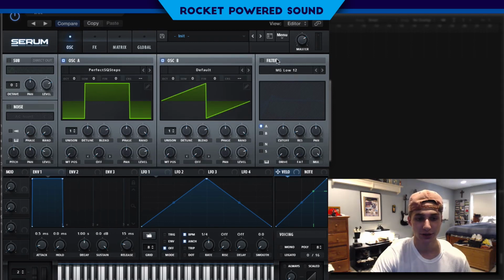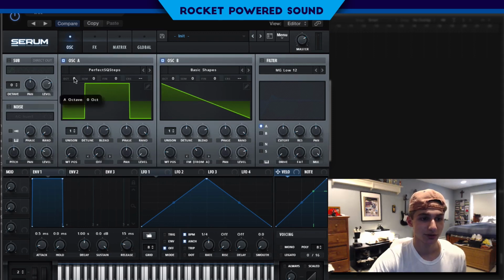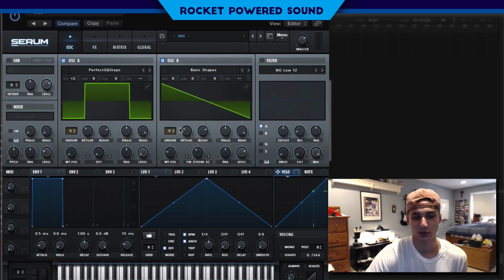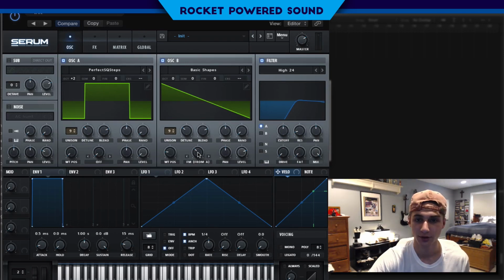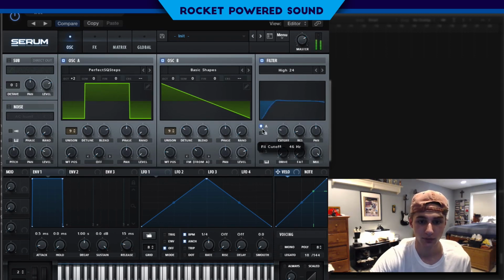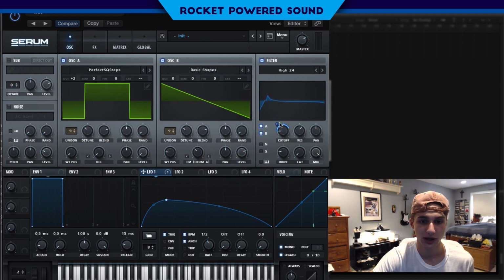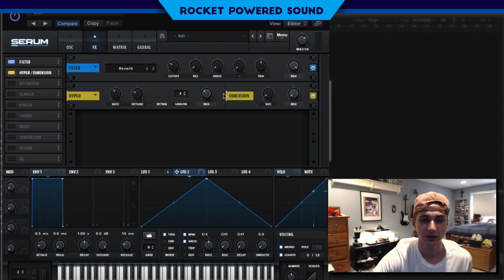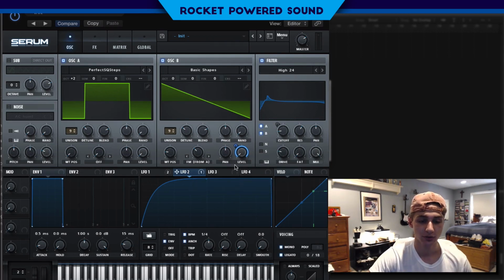ACTUAL SKRILLEX "SCARY MONSTERS" GROWL IN SERUM TUTORIAL 🔥 (Free Preset)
In this Serum tutorial, I show you how to make a Skrillex growl bass. Perfect for Dubstep, Future Bass, Trap, and House producers- beginner or expert.